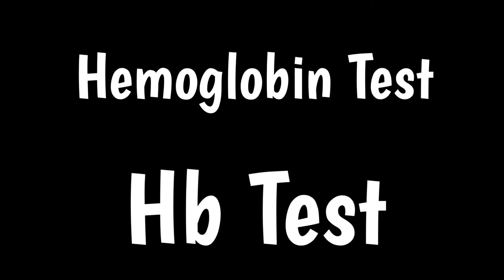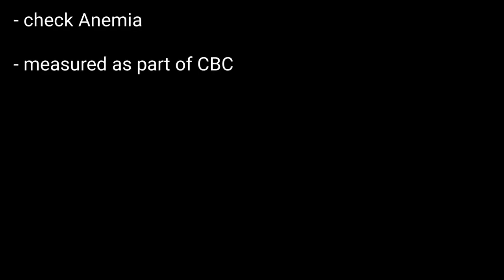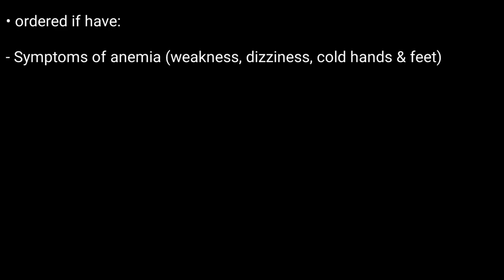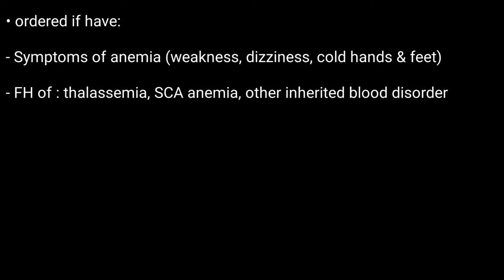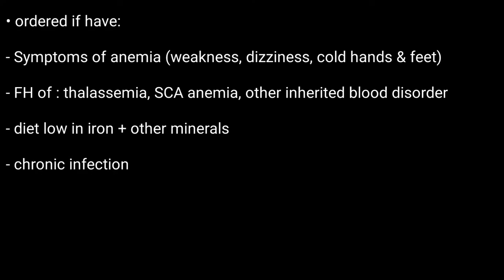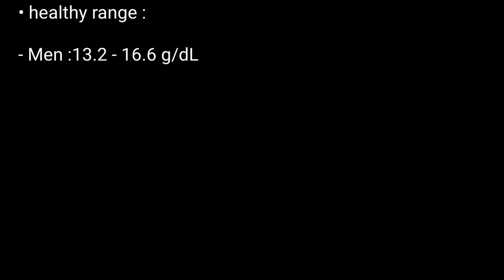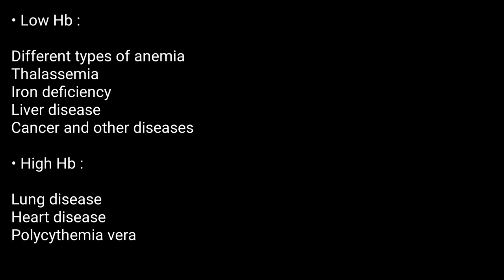Hemoglobin Test | Hb Test | Normal Hb Range | Symptoms & Causes Of Low Hb